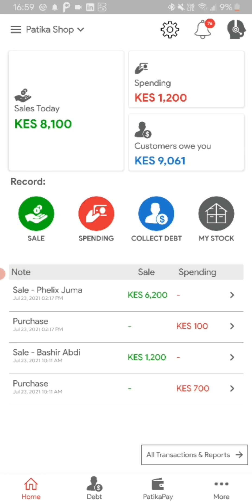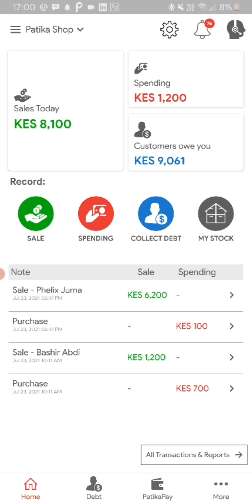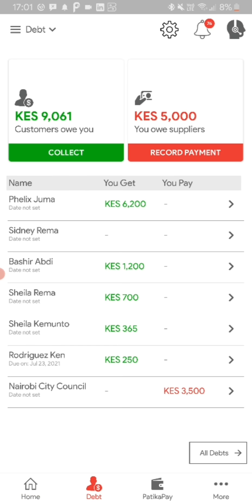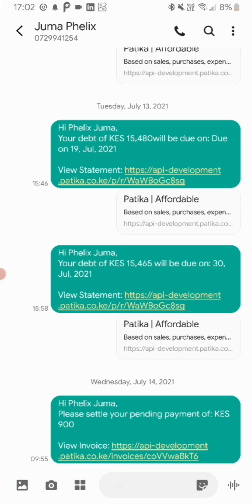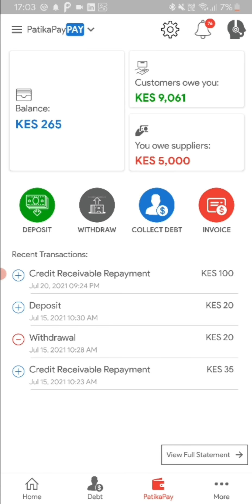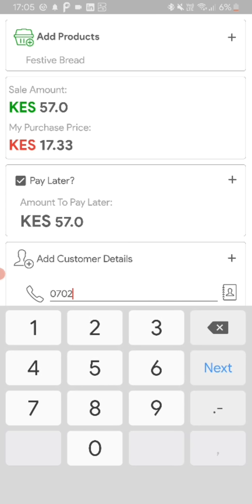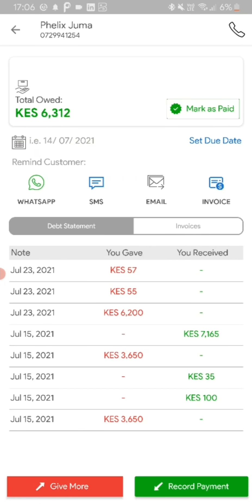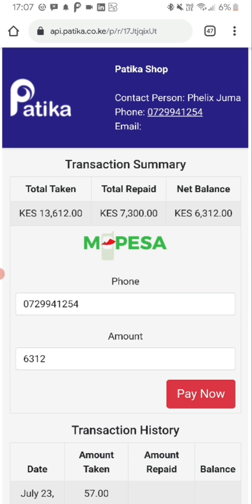Every small business is now using Patika, ARE YOU?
Patika enables small businesses to manage their cashflow & collect customer debt 3 times faster.
As a small business, you are now able to:
1. Keep track of who owes you and collect customer debt securely through payment links.
2. Send free payment reminders and Invoices through SMS, WhatsApp and Email.
3. Monitor your cashflow, keeping track of all your sales, expenses and stock.

Whether you are a creative, an online shop, a duka or a trader, Patika is here to empower your business growth.
• It’s 100% Free, Safe and Secure
• You can send payment reminders to your customer through Whatsapp,
• Deliver Free SMS receipts to your customers
• Create and send invoices like a pro
• Manage your sales and inventory efficiently

Welcome to the future of your business! Welcome to growth!
Patika, Your business companion.